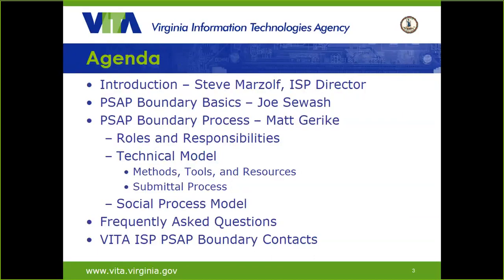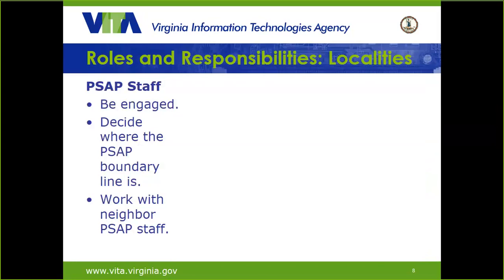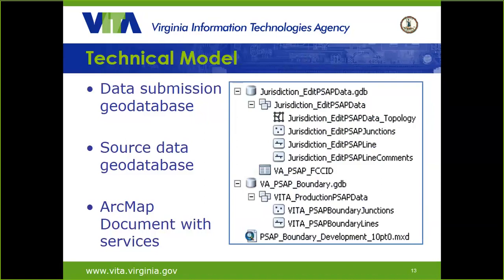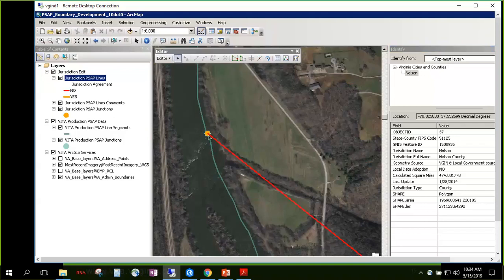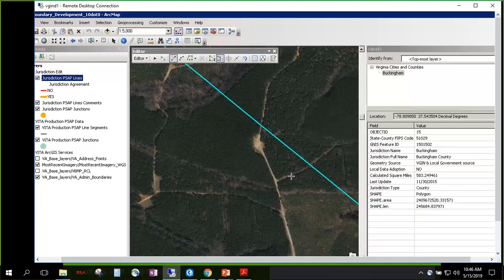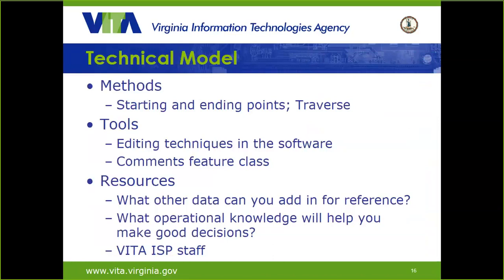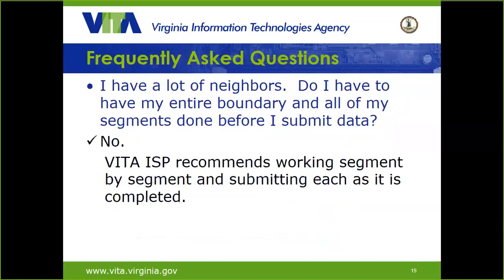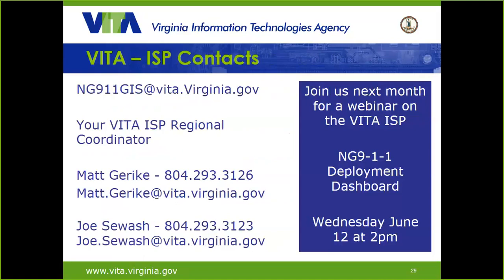PSAP Boundary Development Tools and Process Recommendations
PSAP Boundary Development Tools and Process Recommendations - May 15, 2019

Description: This webinar will be presented by Geospatial Program Manager Matt Gerike and VGIN Coordinator Joe Sewash. With the release of the PSAP boundary development tools and PSAP boundary segment compilation guidelines on the VGIN Clearinghouse in March, this webinar demonstrates the development tools, explains the process model, and discusses methods, tools, and resources available for you as you work to complete PSAP boundary segments with your neighbors.